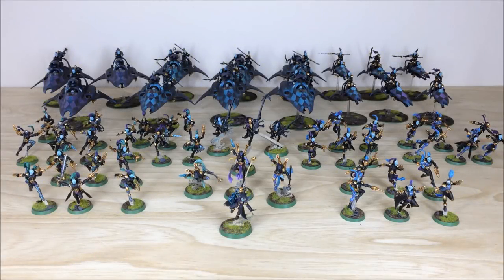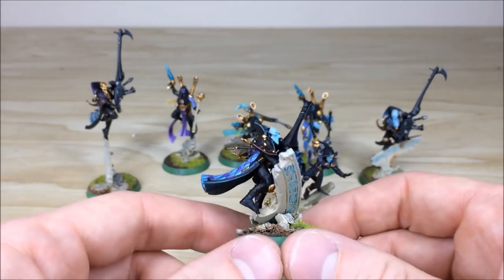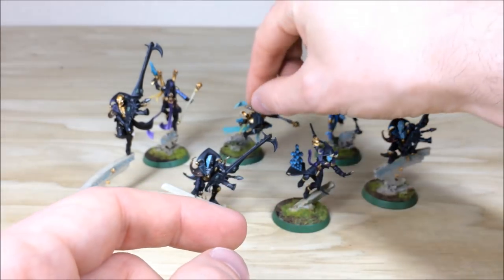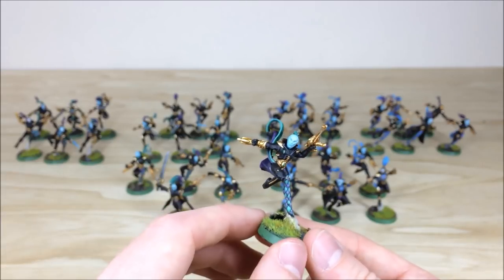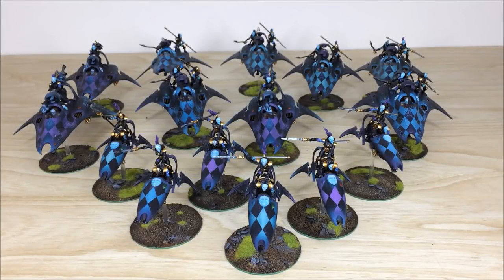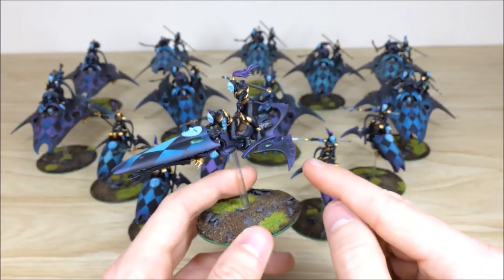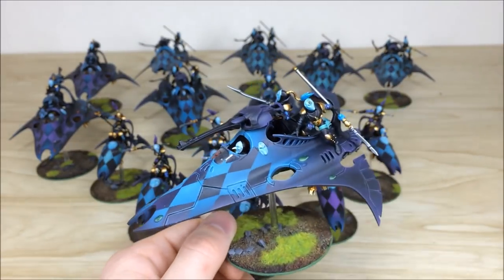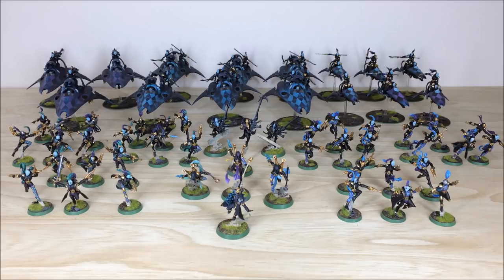Tabletop Tactics Harlequin Army Commission Update - Siege Studios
A quick look at a completed commission for Tabletop Tactics!